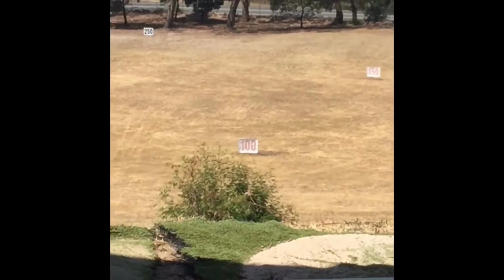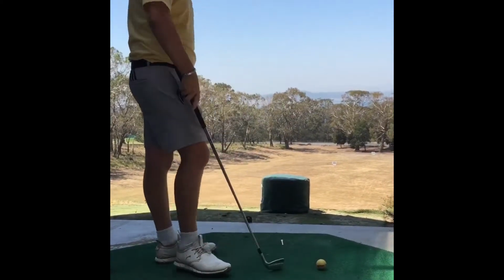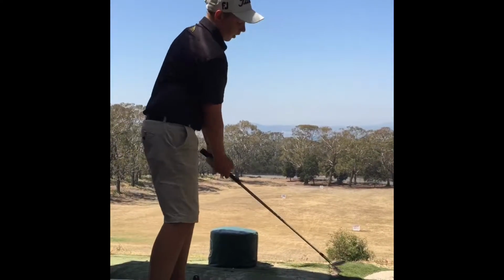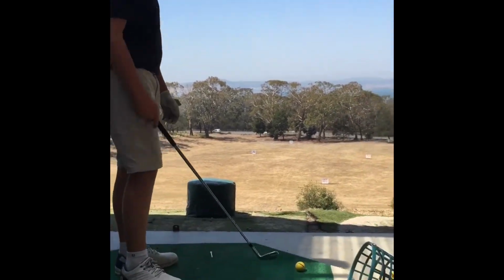Practice on the range and course vlog